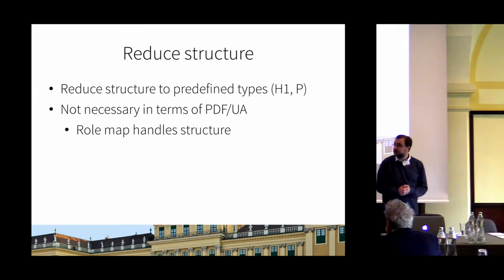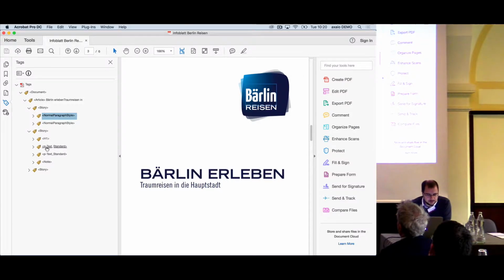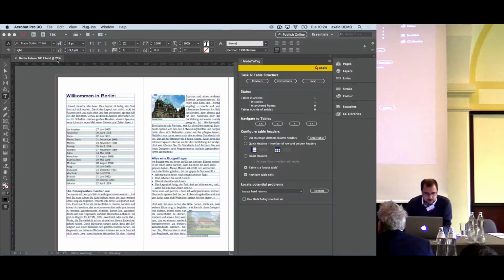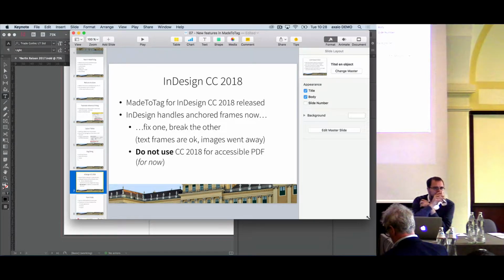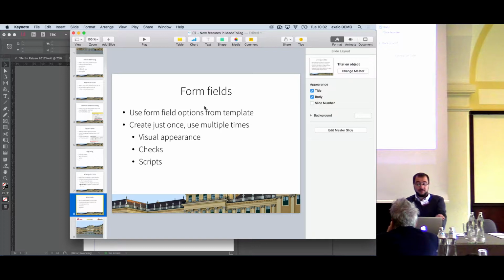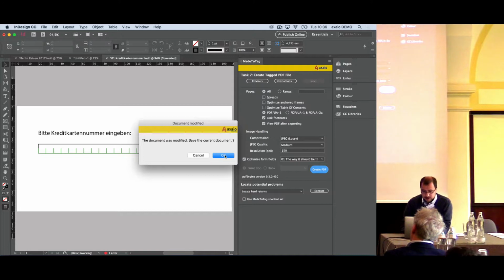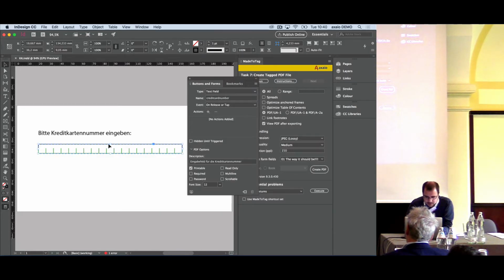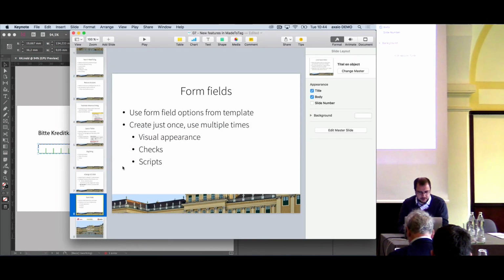New features in MadeToTag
At the VIP Event 2017, René Treuber (Product Manager of axaio) talked about the new features in MadeToTag.

01:10 - Summary of new features
03:31 - Reducing tagging structure
06:42 - Footnote reference linking
08:13 - Table structure
12:15 - Notes on a new version for InDesign CC 2018
16:50 - Form field templates